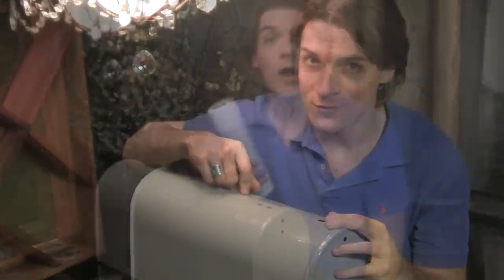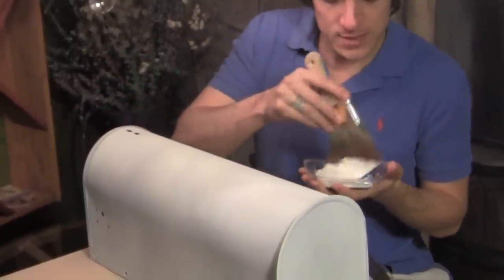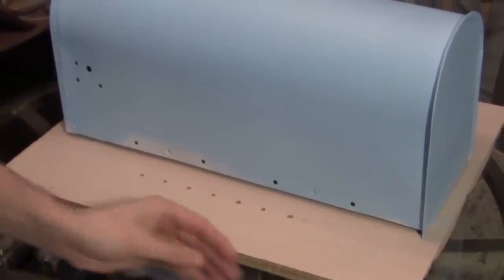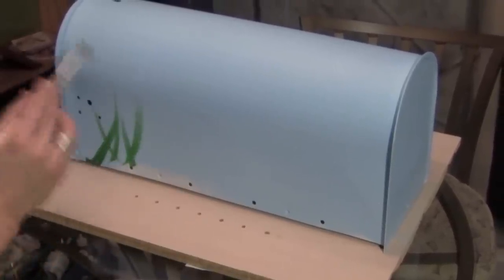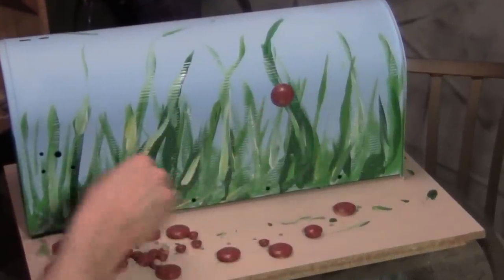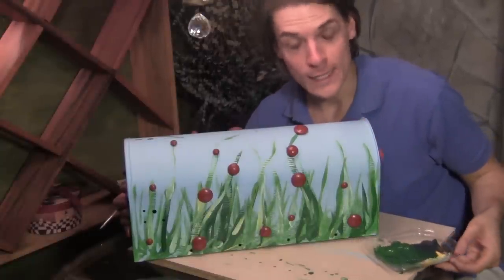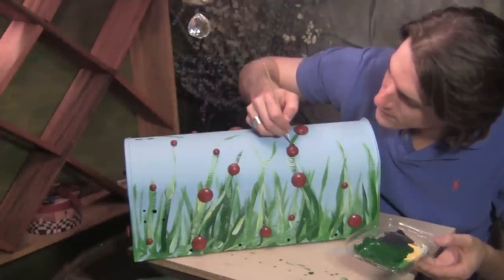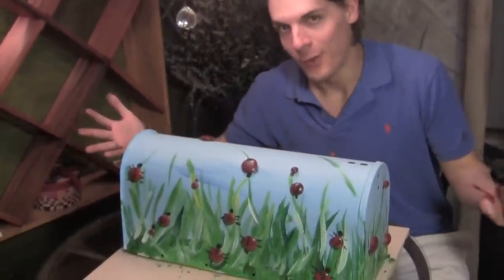Lady Bug MailBox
Don't let your mail box bug you. learn how to bug it with this craft tutorial using Ladybugs.